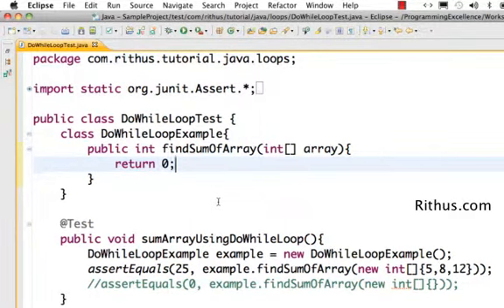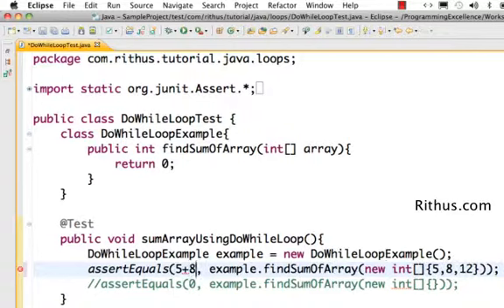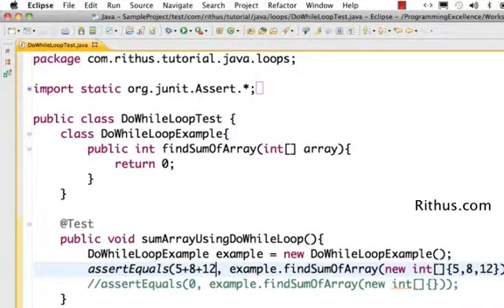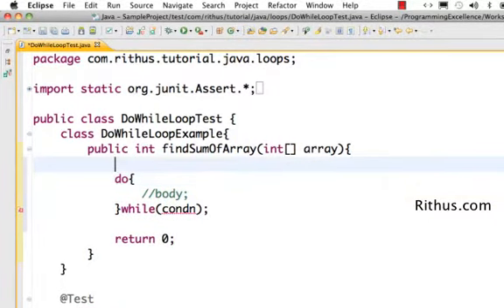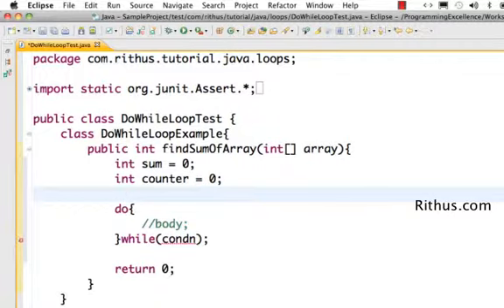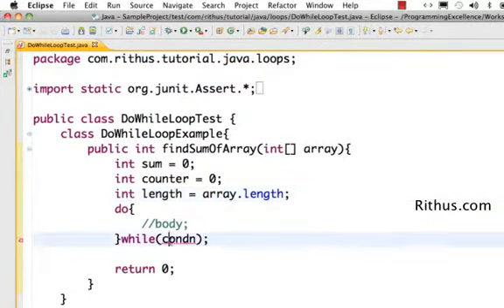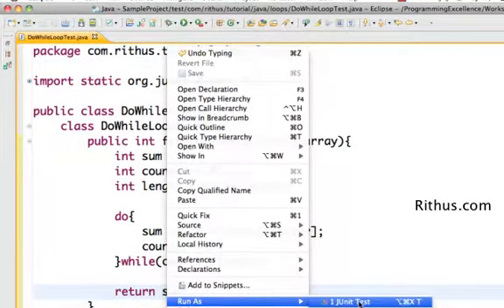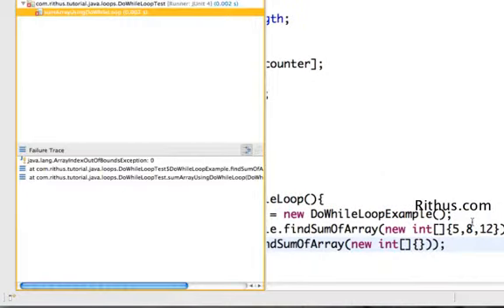Java Do While Loops Tutorial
in28Minutes is providing amazing learning experiences to 300,000 Learners with courses on AWS, PCF, Docker, Kubernetes, GCP, Azure, React and AngularJS with Spring Boot!

30 Courses with 300,000 Learners

Most Watched Cloud Courses
Deploying Spring Boot Microservices to AWS using ECS and AWS Fargate

Other Popular Courses
Jav Do while Loops tutorial. Example of using do while loop in Java.
for our best java tutorials. for more. Tutorial for beginners with examples, Interview Questions and Concepts. Udemy